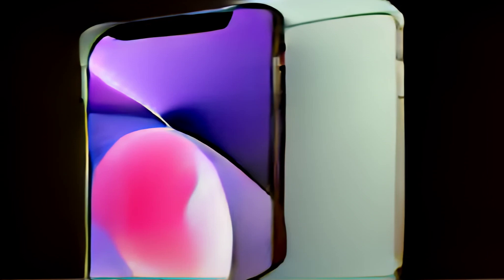iPhone 14 Series Said to Get 82 Percent of Its Screens From Samsung Display: DSCC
iPhone 14 Series Said to Get 82 Percent of Its Screens From Samsung Display: DSCC-- The images for the video materials are created using an AI engine.